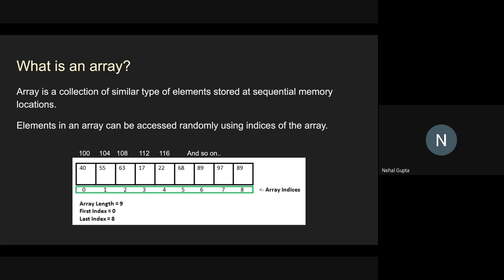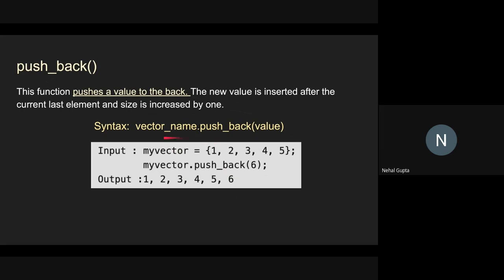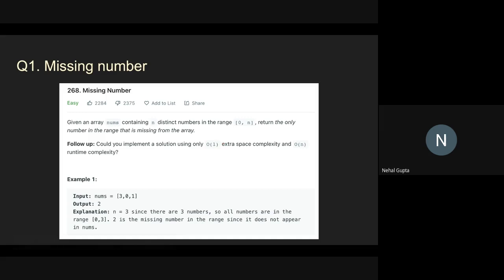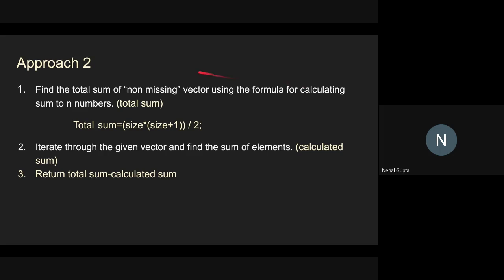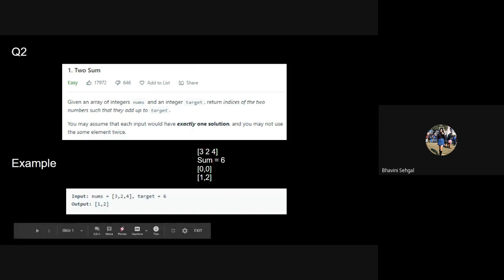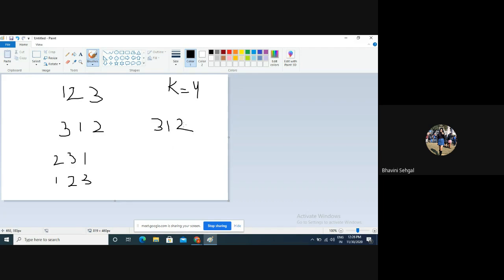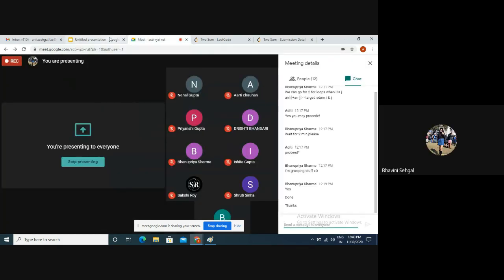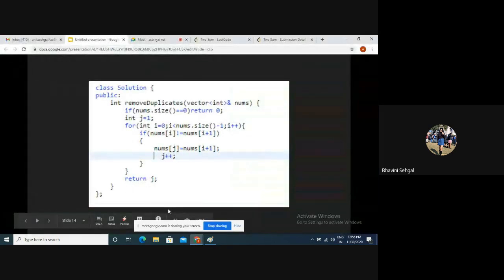Introduction to Arrays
Data Structures and Algorithms are very important from the point of view of interviews both for Full-Time roles as well as Intern roles.
So let's get you started with your journey in DSA, with a very basic but important concept of Arrays!